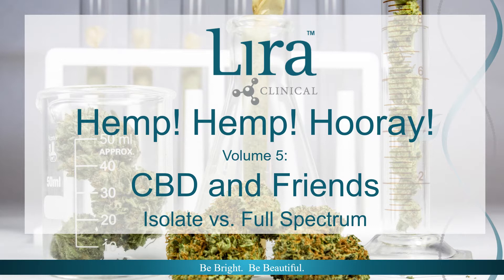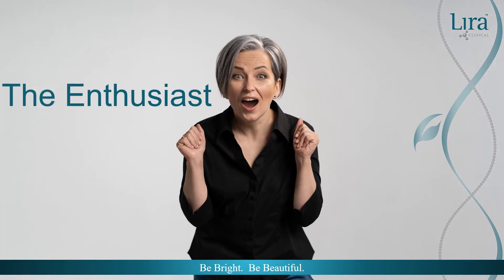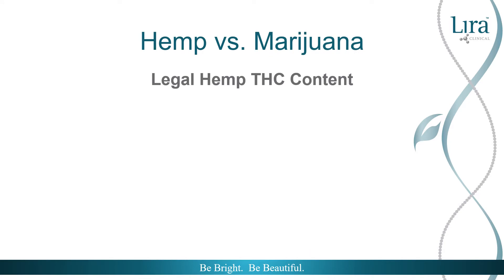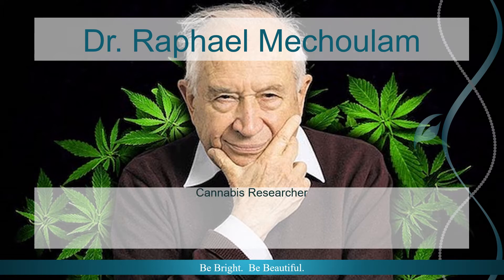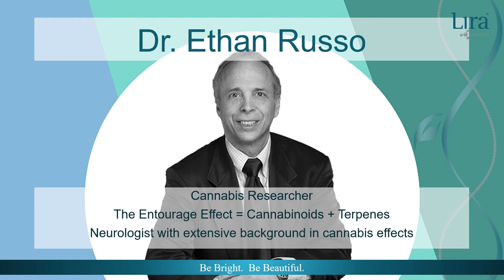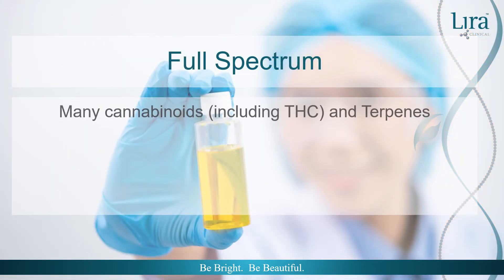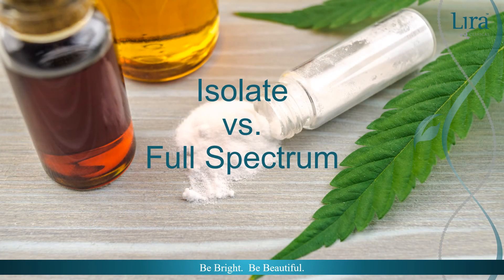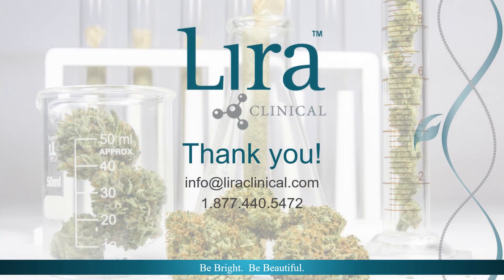Lira Clinical Webinar: Hemp Hemp Hooray! Vol 5: CBD and Friends Isolate vs Full Spectrum 09/28/2020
Did you know that CBD can be broken down to three different spectrum options: Full Spectrum, Broad Spectrum and Isolate?